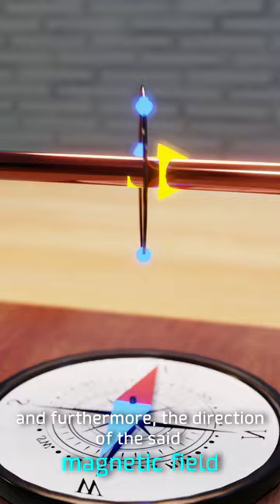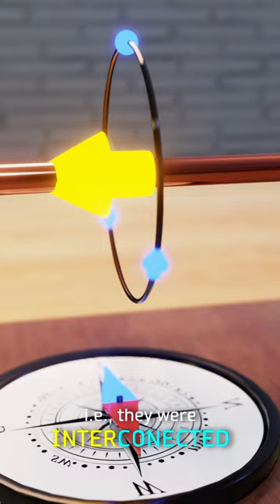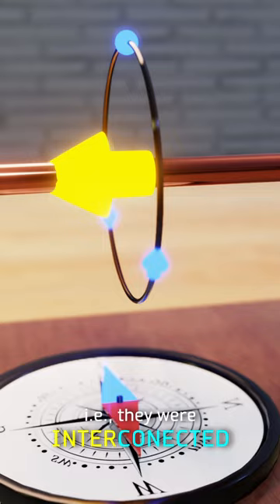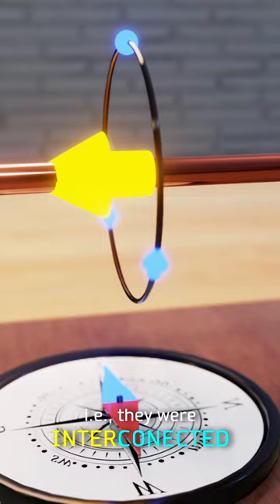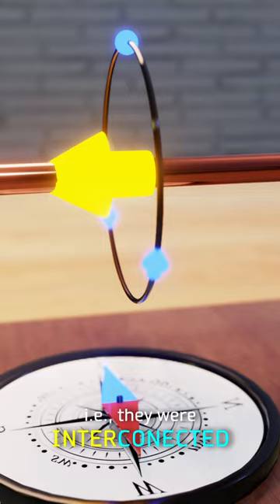Oersted's Experiment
What is the Oersted experiment and why is it important to understand the relationship between electricity and magnetism